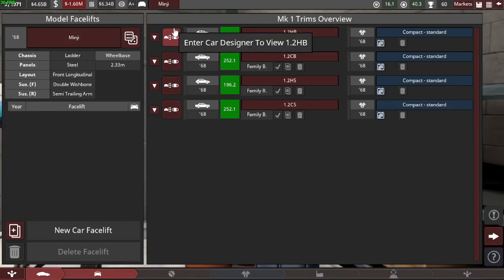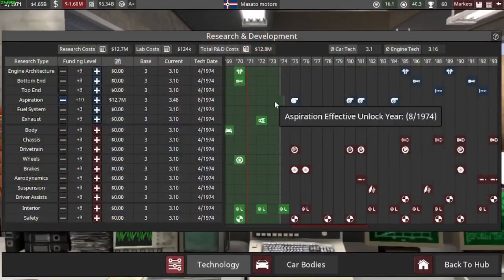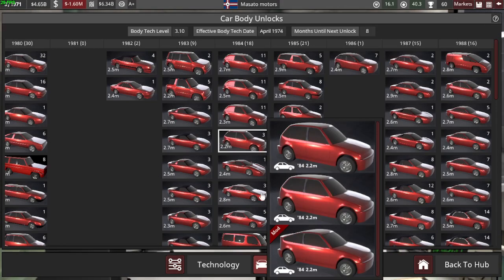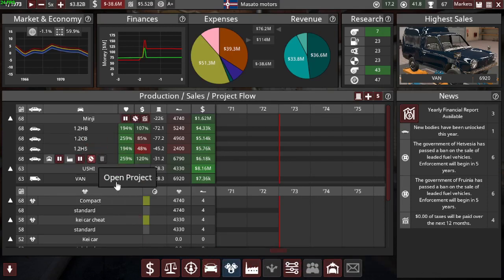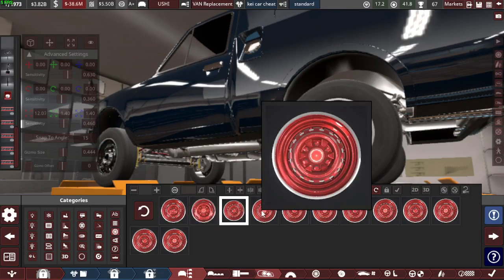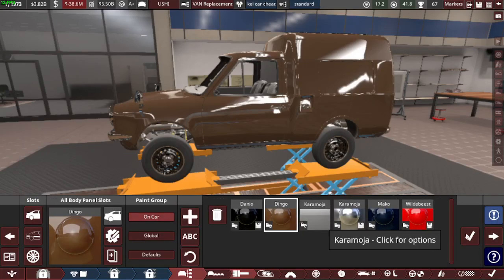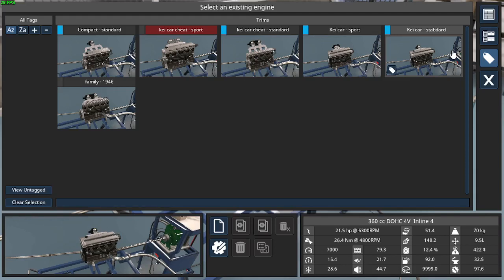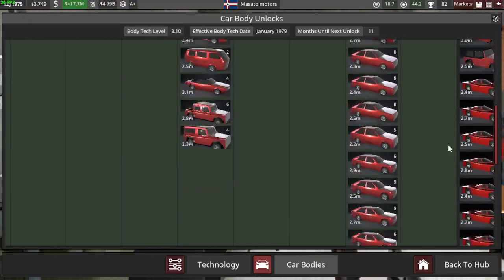Facelifiting the Ushi! Ostmarakas Automation Campaign Masato motors ep8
Facelifting the Ushi and improving it a bit. We also make shure we don't go bankrupt.

All songs used in this video is in the game except fore the outro